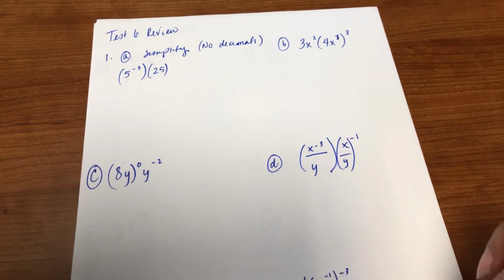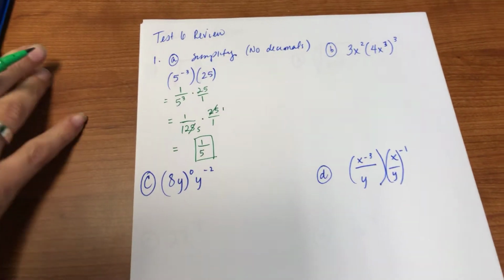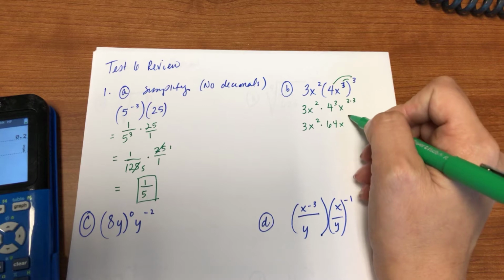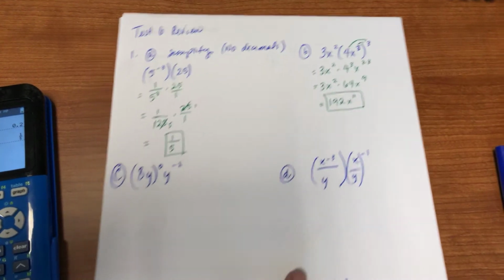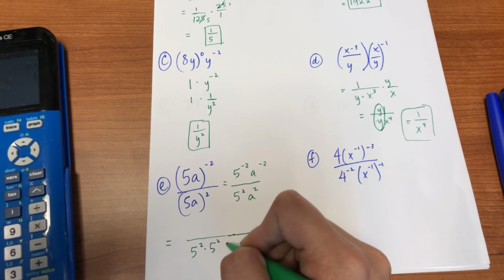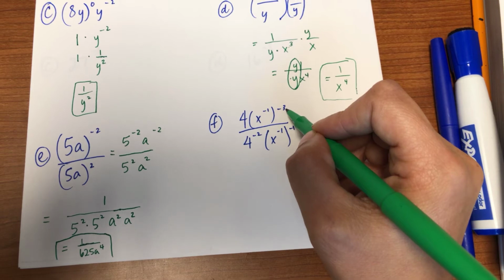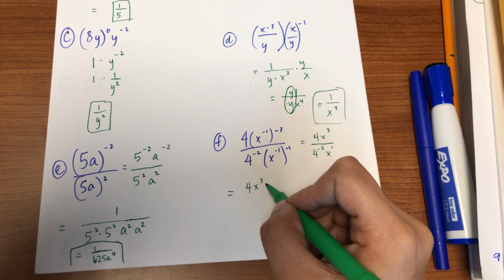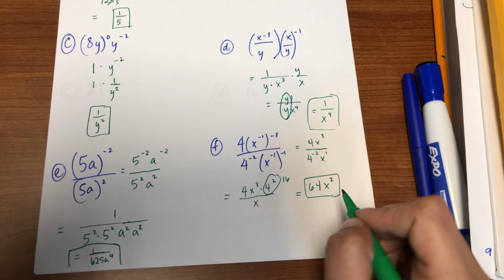Test 6 review problem 1abcdef